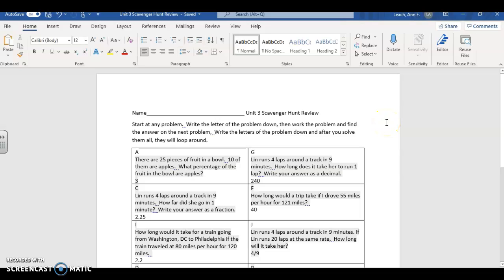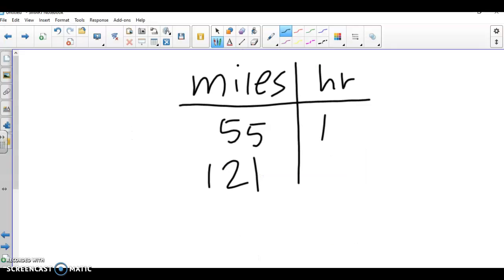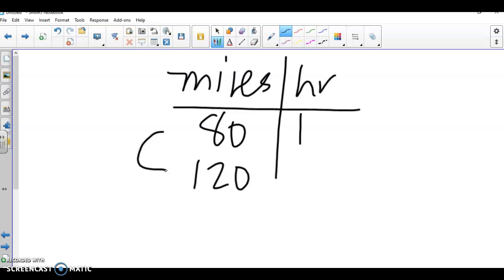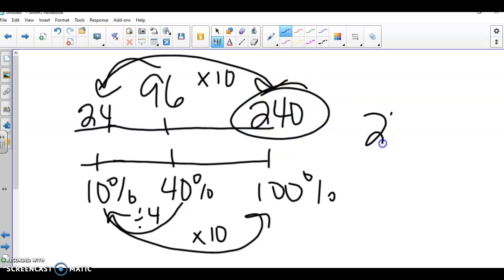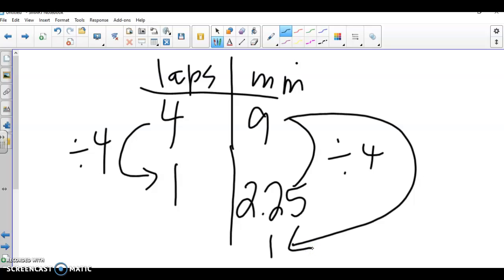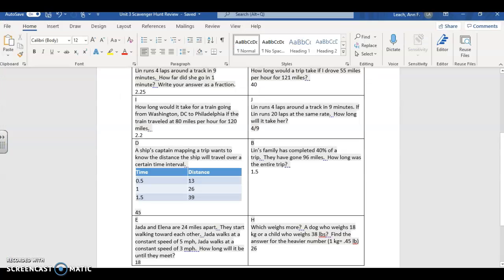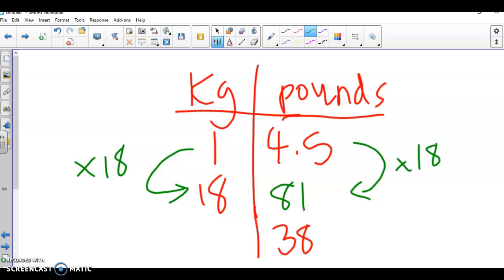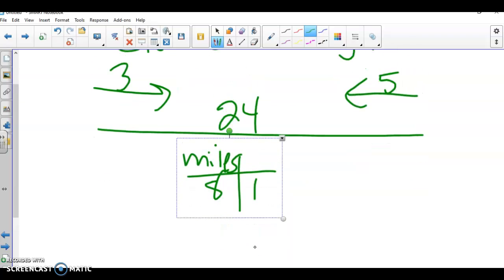Unit 3 Scavenger Hunt Review